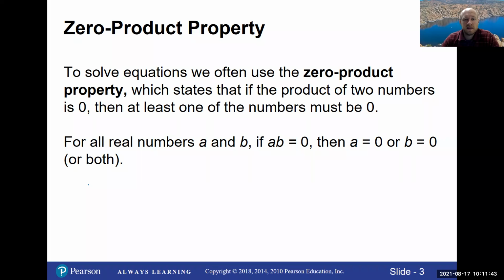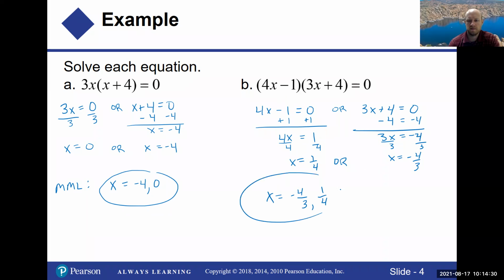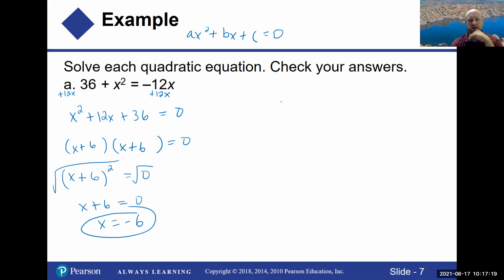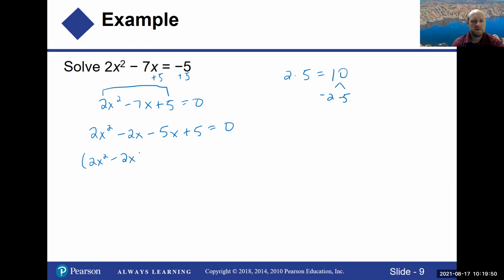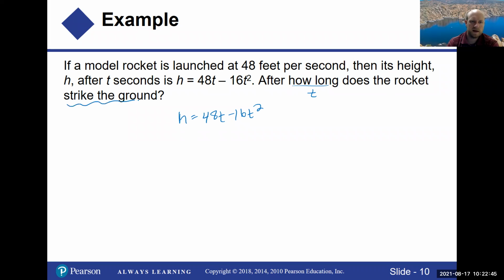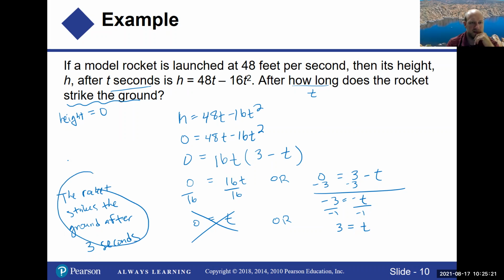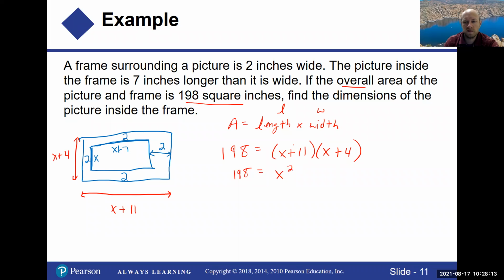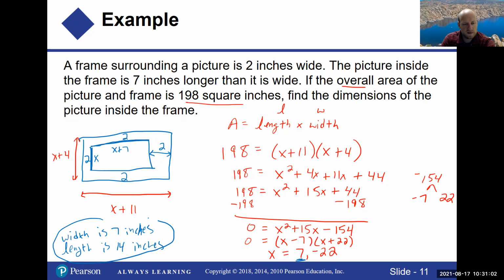YC - Intermediate Algebra - Section 6 6 Lecture